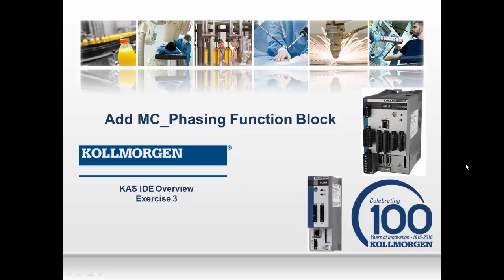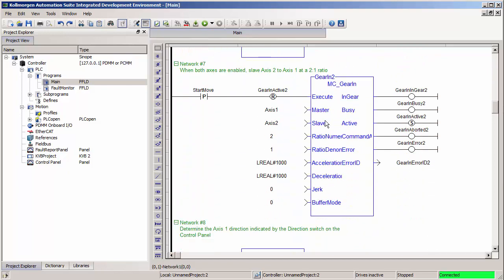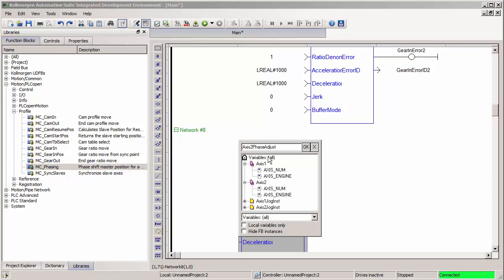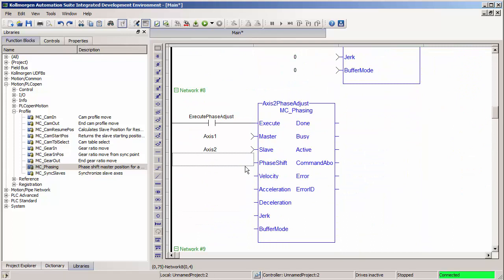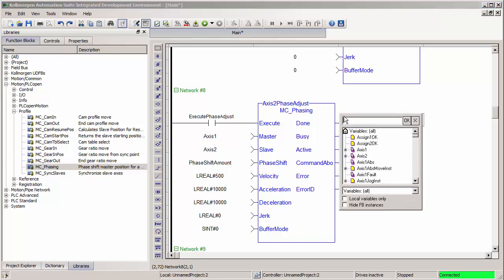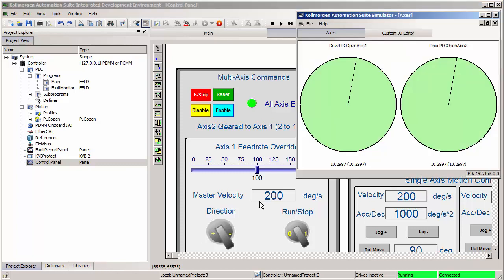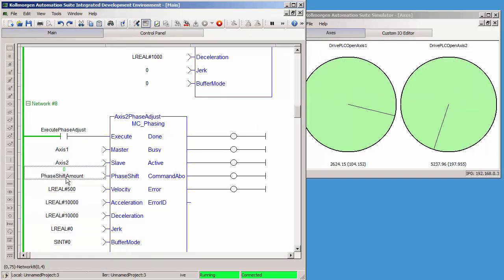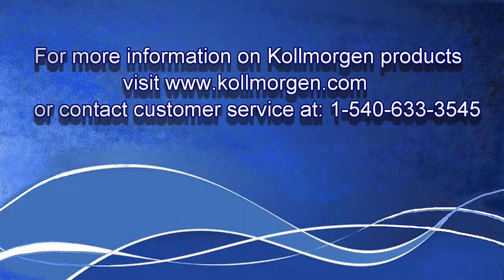Function Block and Control Panel - KAS Online Learning Collection - Volume 8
An example of adding function block and control panel functionality to an application is shown. Learn how new motion functions can be added.  Find more information on the KAS family